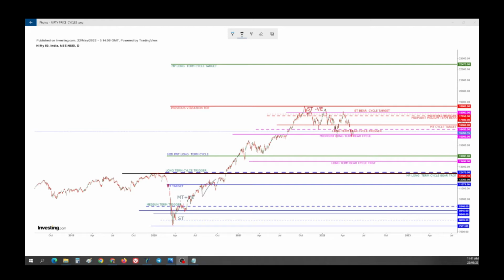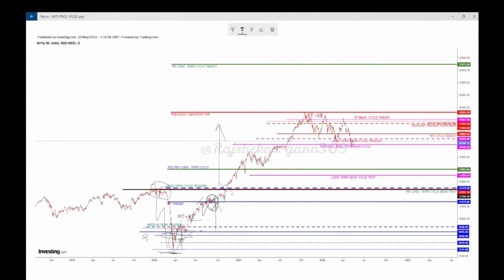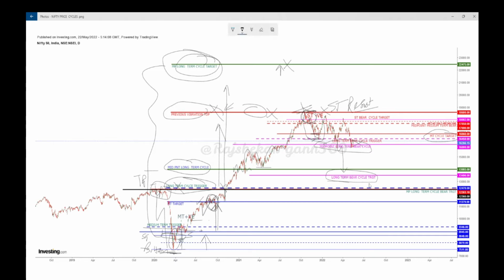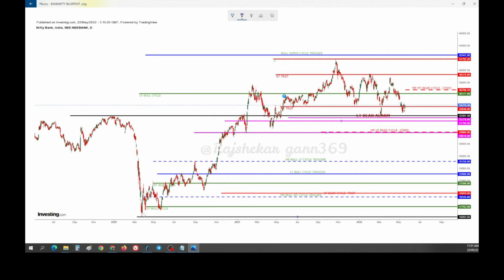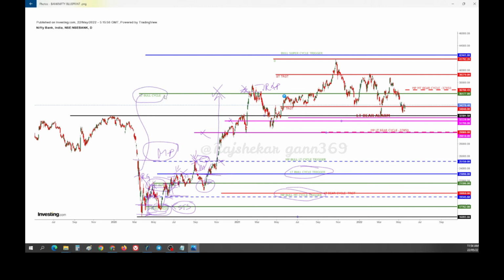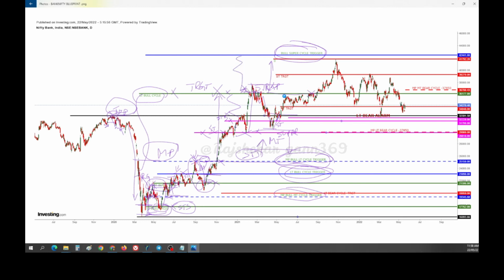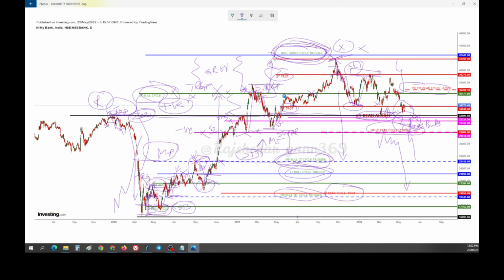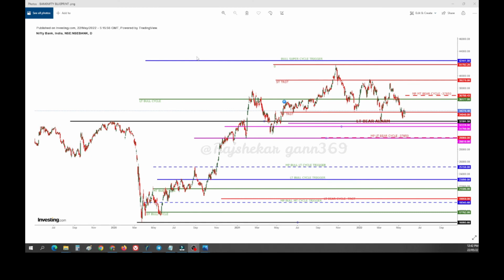GANN TECHNICAL ANALYSIS NIFTY BANKNIFTY PRICE CYCLES 2022 BLUEPRINT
GANN price cycles --intro BANKNIFTY
GANN Angles
GANN ANALYSIS  MAY 2020
SCALED geometry